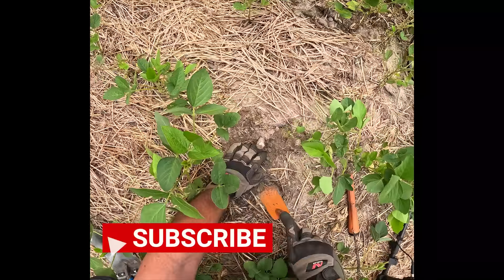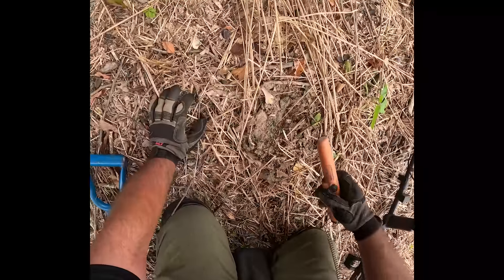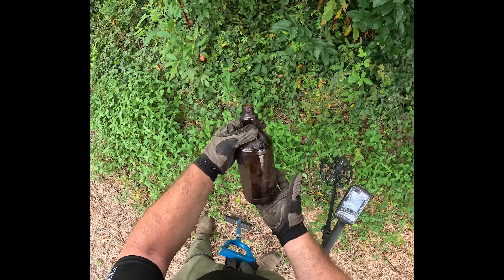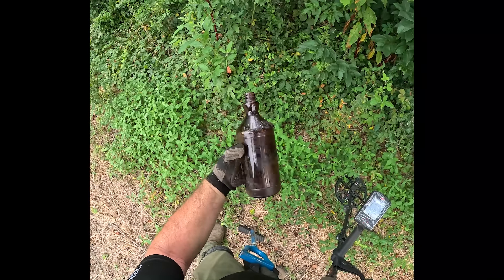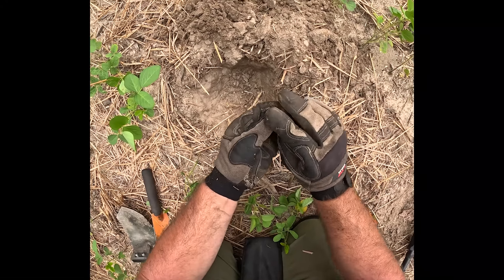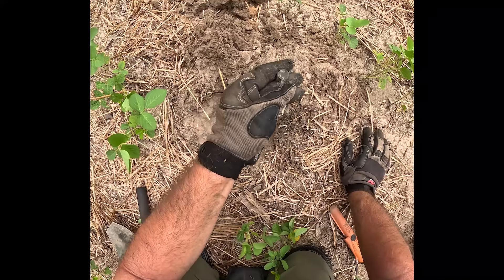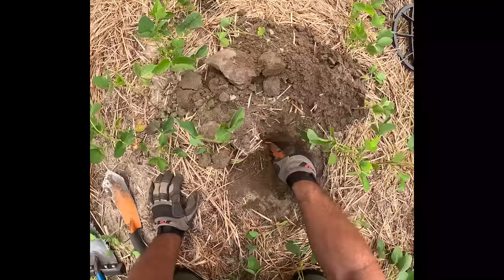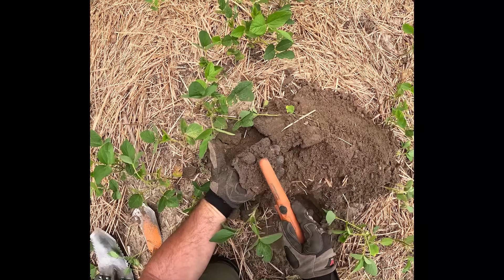Some awesome Civil War relics recovered using the Minelab Manticore!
Metal Detecting in a known civil war area for relics. I found not only a fired bullet, but the cartridge casing from a Spencer Carbine rifle, used by the Union Calvary!